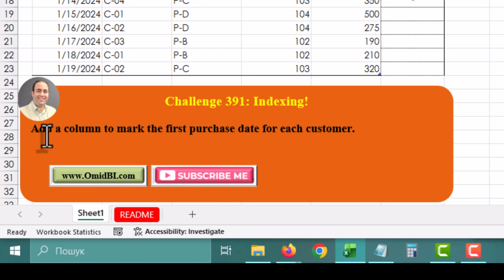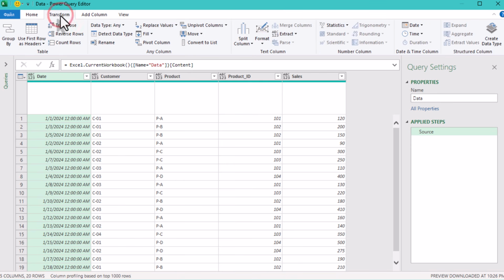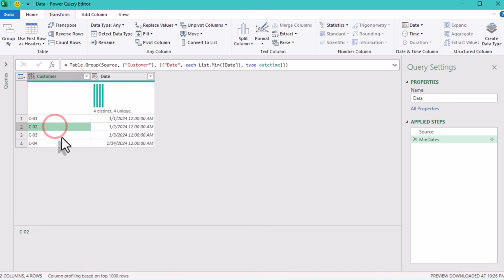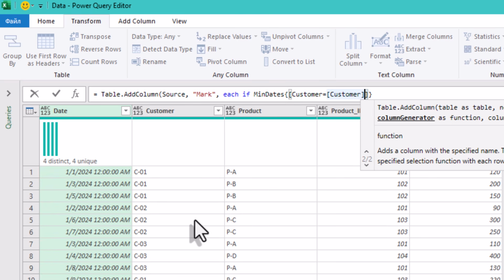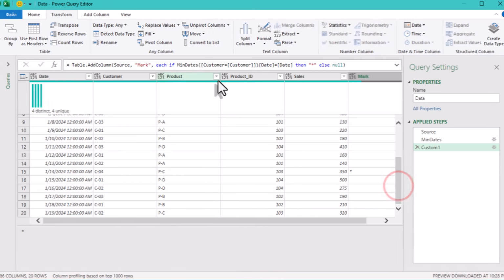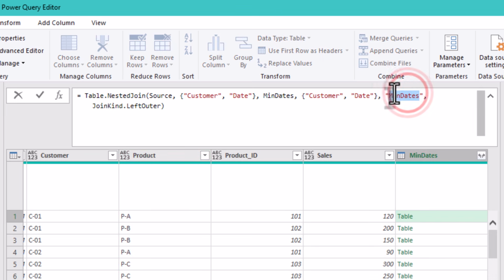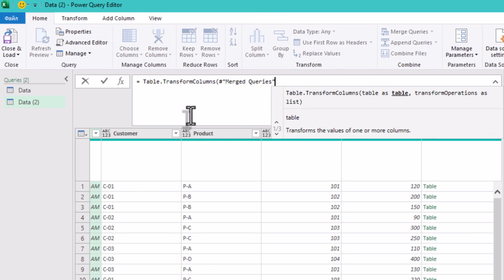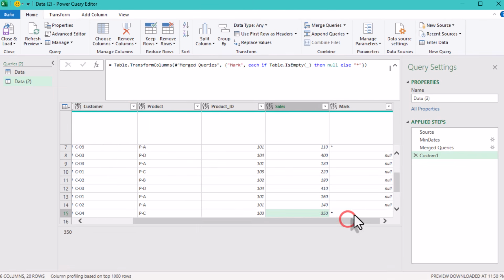Find First Purchase Date FAST - PQ117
If you’ve ever had to find the first purchase date for every customer, you know the usual routine: sort, filter, pray nothing breaks… and repeat tomorrow.
In this quick Power Query tutorial, I’ll show you a clean, reliable way to automatically mark each customer’s earliest transaction — no scrolling, no formulas, no manual cleanup.

We’ll cover:
How to group your data by Customer
How to extract each customer’s earliest Date
How to flag that row with a simple *
Two alternative methods: direct comparison and merge-based
Which approach is easier to maintain (and why)

Use this method for purchases, visits, logins — anything where you need to tag the first occurrence.

Links:
Challenge Author: Omid Motamedisedeh